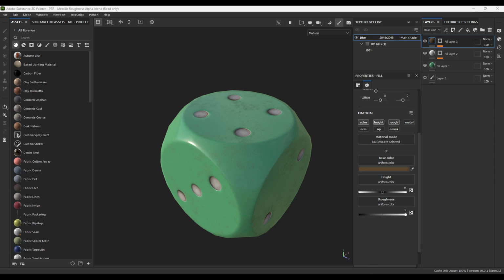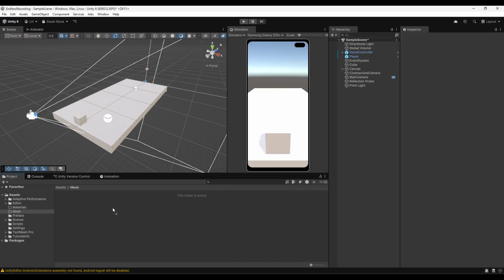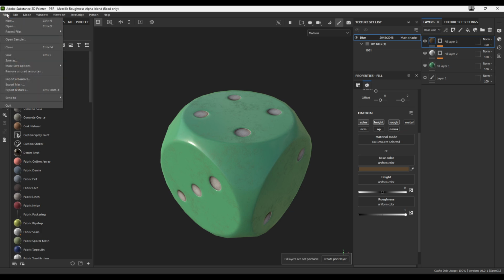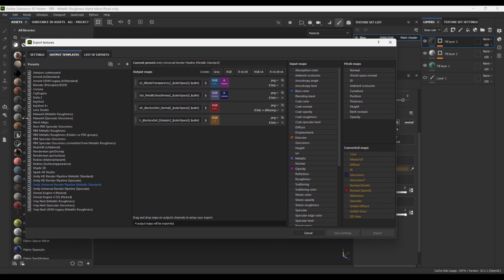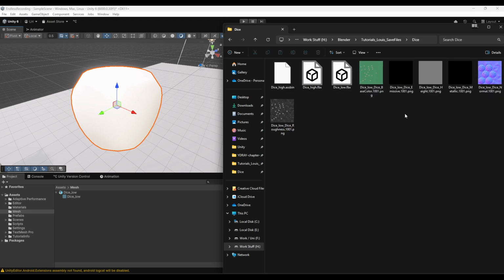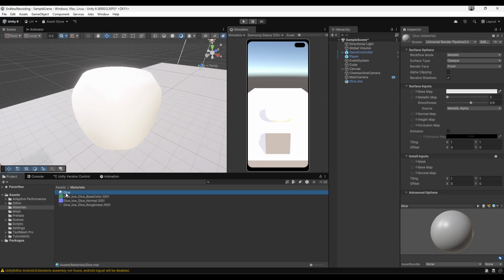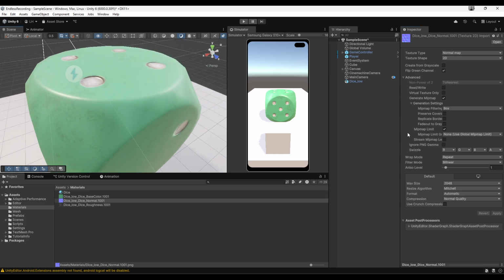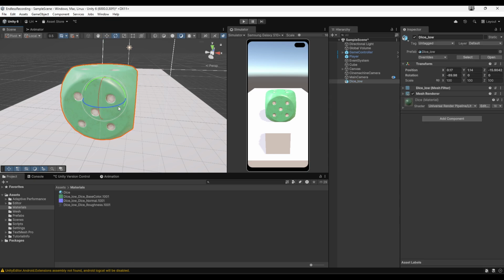Substance Painter - Unity Export